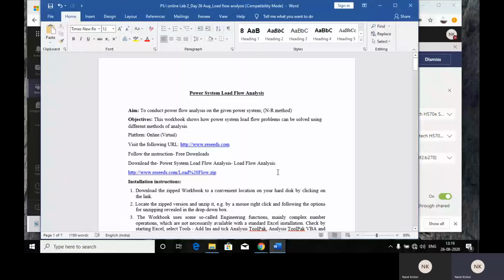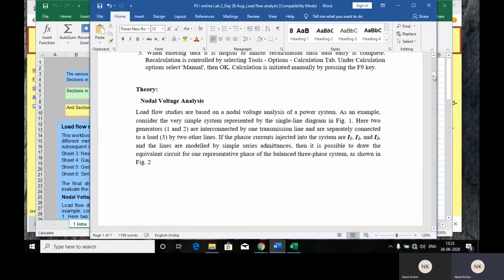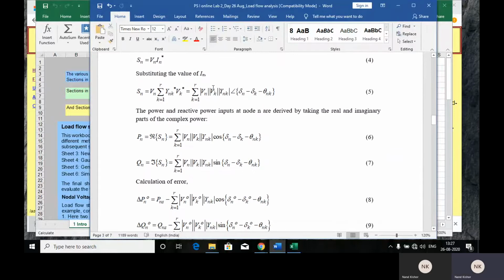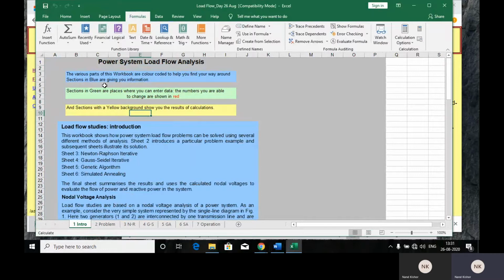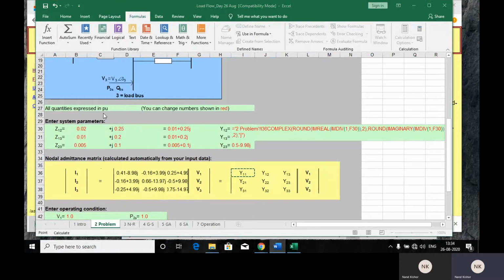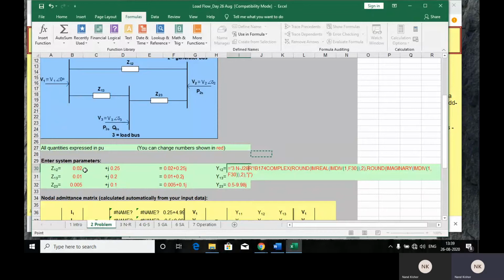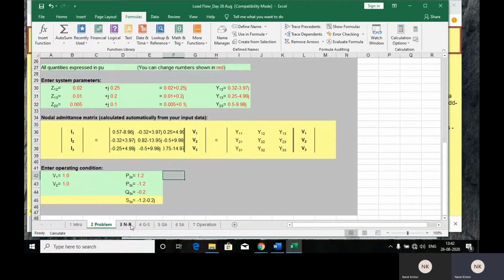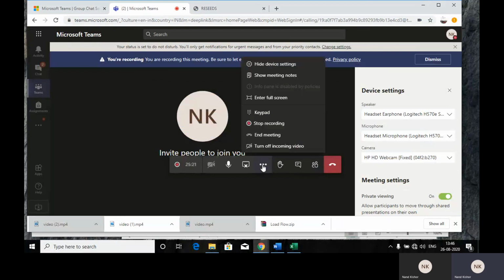Recorded lab Power flow analysis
Power System I Lab Class - Virtually conducted.